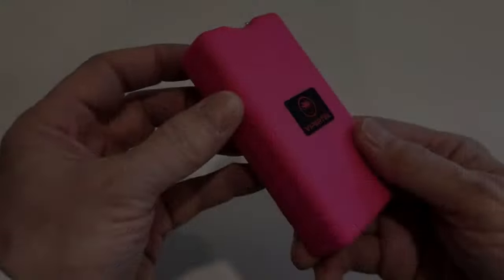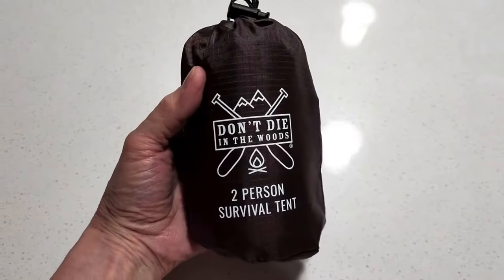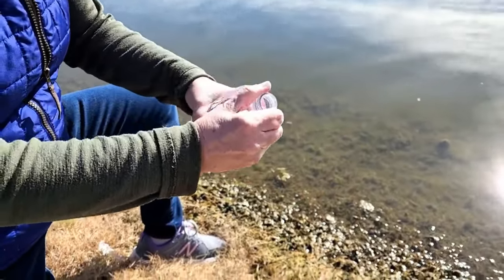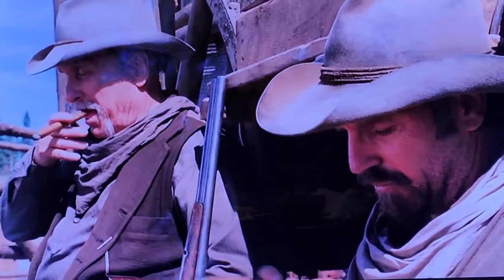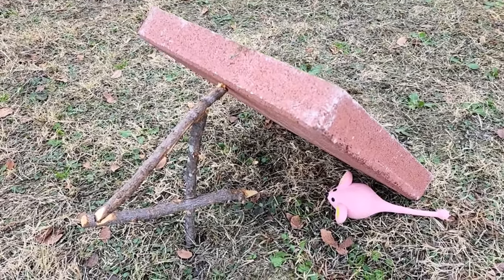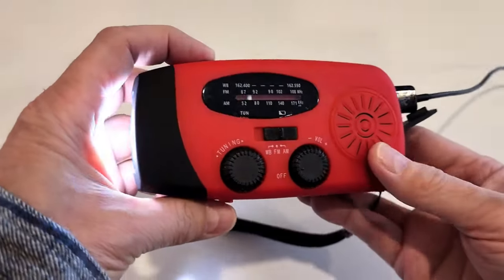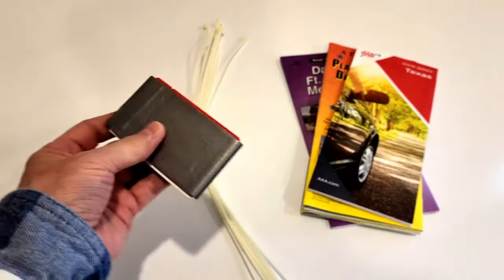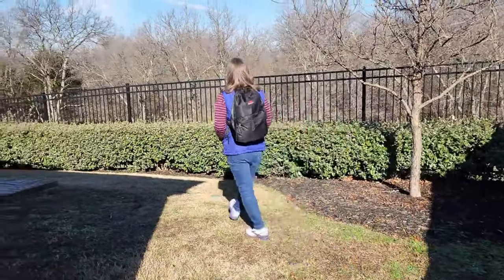How to Make a Budget Bug Out Bag & Skills to Go With It. e.g. Make Figure 4 Deadfall Trap & Poncho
In this video, I show you how to make a budget bug out bag by making one for my sister.  The term “budget bug out bag” is obviously subjective.  It’s just my opinion as to what should be included.  I do not make any money from the manufacturer for any of the items I talk about.

Defense:
SABRE Advanced Pepper Spray and Practice Spray
Mini Stun Gun for Self Defense Rechargeable with LED Flashlight

Shelter:
Emergency Mylar Blanket
Mezonn Emergency Sleeping Bag
Tarp 8 x 10 5 Mil Thick
Ultralight Survival 2 Person Mylar Emergency Shelter Tube Tent
Don't Die in the Woods 2 Person Survival Tent
Wakeman 2-Person Camping Tent
Emergency poncho – Walmart or Amazon but cost more.
SaphiRose Hooded Rain Poncho Waterproof Raincoat Jacket

Hydration:
GSI Outdoors Glacier Stainless Steel Bottle Cup I Lightweight Cup or Pot for Travel, Camping and Backpacking - 24 oz
Water Bottle with Time Marker- 32oz Water Bottles
LifeStraw Personal Water Filter
Sawyer Mini Water Filtration System, Single, Blue
3 Pack Pure Cotton Paisley Pattern Bandanas

Food:
Cliff Bars
24 Ga Copper Wire 100ft (should use between 20g and 24g)
Fire Starter AF-381/AF-381plus Fire Steel with Paracord
Catchmaster Max-Catch Mouse & Insect Glue Trap Non Toxic Bulk Unscented Glue Boards
Rat trap
Wooden Dowel Dods Wood Dowels,
24 Ga Copper Wire
Stren Original Monofilament Fishing Line
Fishing Hooks SZ 6

First aid:
Mini First Aid Kit

Communications:
USB-C Charging Replacement Battery Pack for BaoFeng UV-5R
BAOFENG GMRS Radio GM-15
RunningSnail AM/AM/NOAA Weather Radio Hand Crank Self Powered Solar Emergency Radio
Baofeng UV-5R Two Way Radio Dual Band 144-148/420-450Mhz
Quansheng UV-K6 UV-K5(8) Walkie Talkie 5W Airband Radio Type C Charge UHF VHF DTMF FM Dual Band Two Way Radio with NOAA Weather Alarm Function

Miscellaneous:
Backpack with Adjustable Padded Shoulder Straps
550 Paracord 100 Feet 7-Strand Core Nylon Parachute Cord Outside Survival Gear
Fixed Blade Knife (I could not find the one I bought at Walmart.  It is called an Ozark Trail fixed blade knife) This link will take you to an area to do some shopping.
Dremel MS20-01 Moto-Saw Variable Speed Compact Scroll Saw Kit

The following is a list of 10 offline apps I have on my phone:

Army Knife for Android
Army knots
Army survival
SAS Survival Guide
Useful knots
Survival Manual
First Aid
Offline Maps
Outdoor Survival Guide
Offline Survival Guide